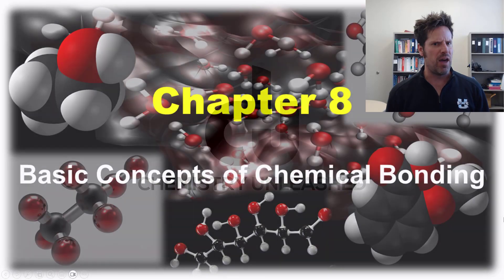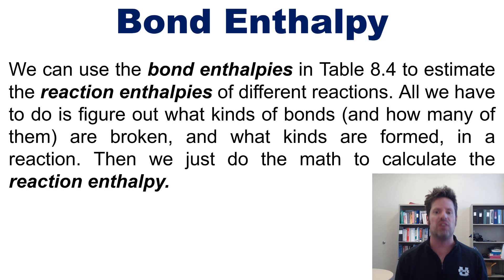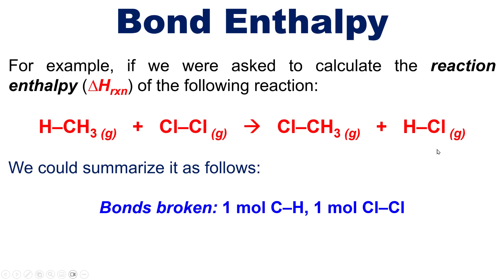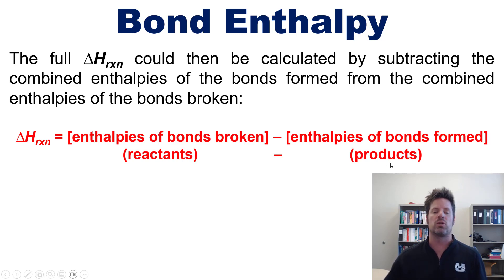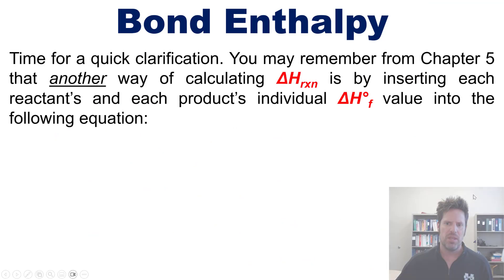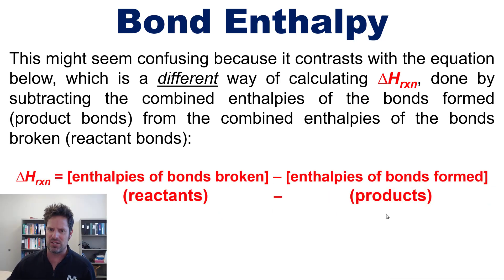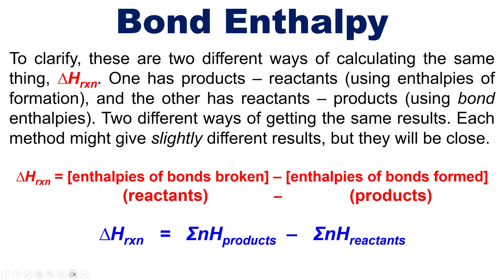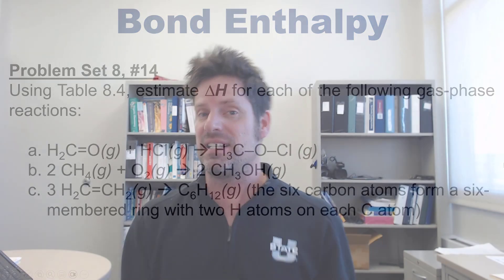Chapter 8 – Part 5: Bond Enthalpy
In this video presentation, I’ll reteach you about bond enthalpy and how to calculate reaction enthalpy (ΔHrxn) using individual bond enthalpies of reactants and products.